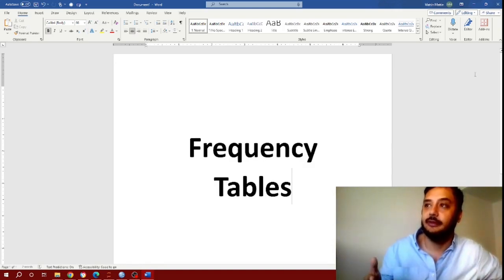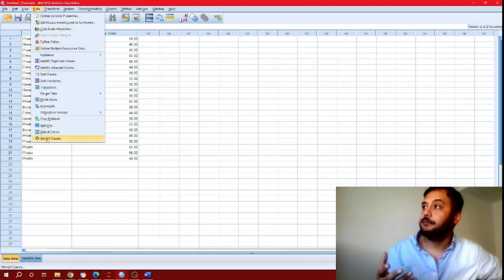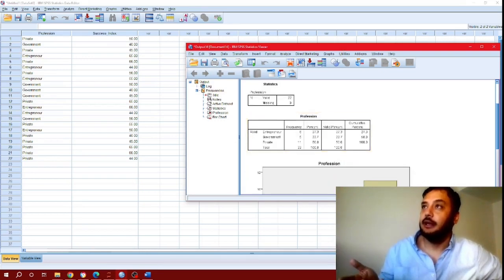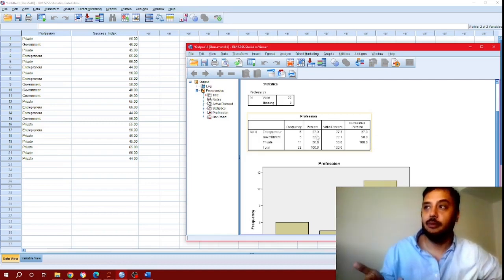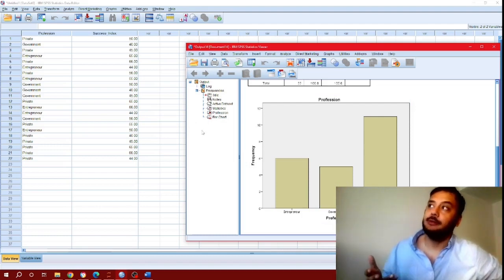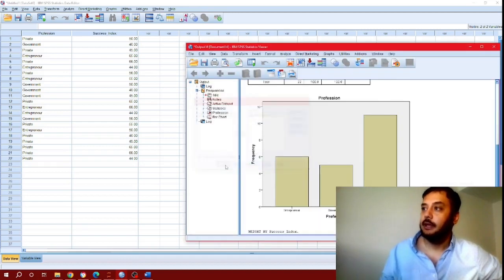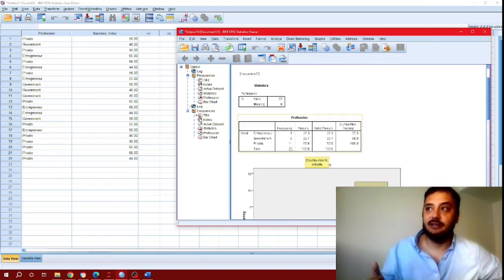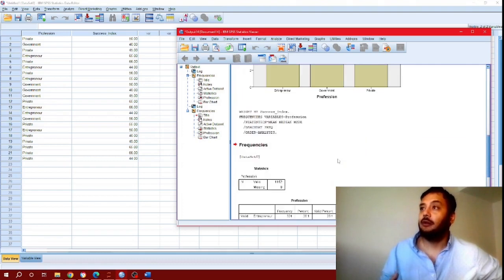Frequency Table and Weight Cases in SPSS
This video explains the use of weight cases in creating frequency tables in SPSS.